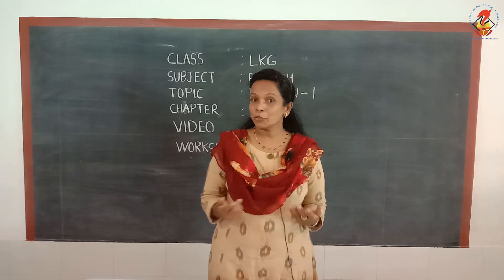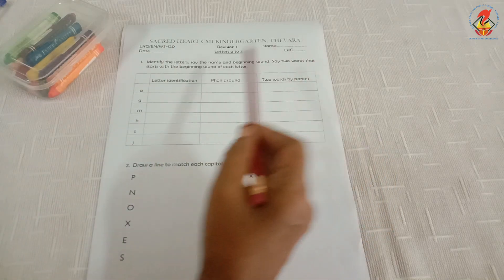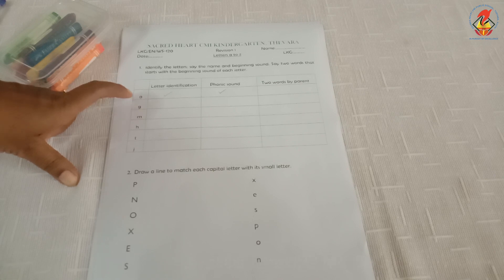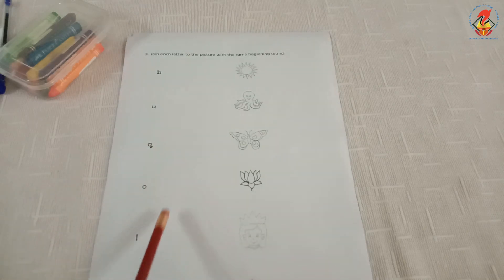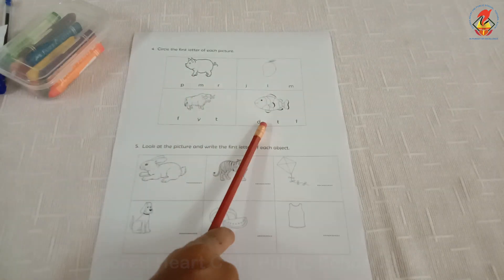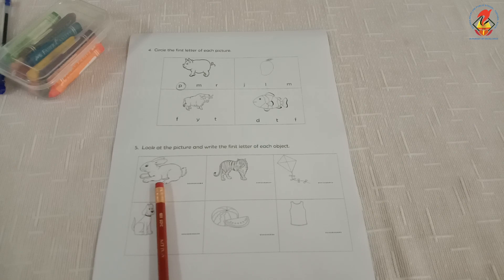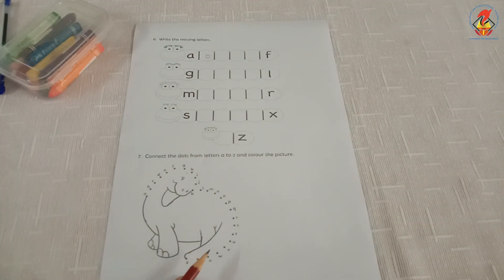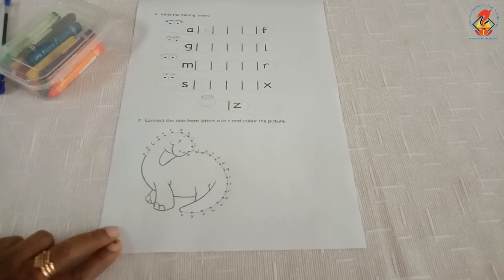LKG English Chapter 34 Video 01 Revision